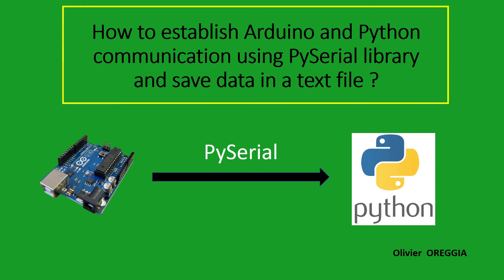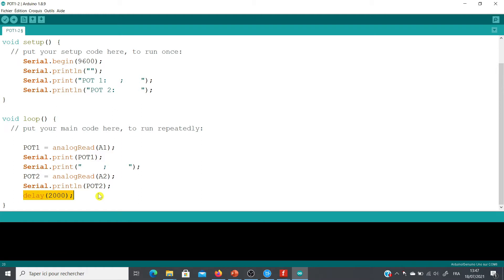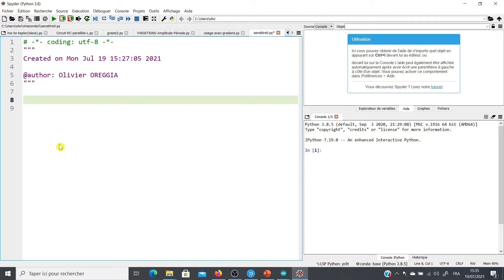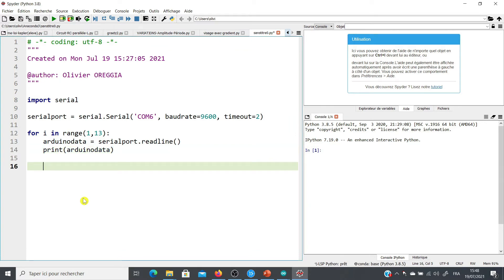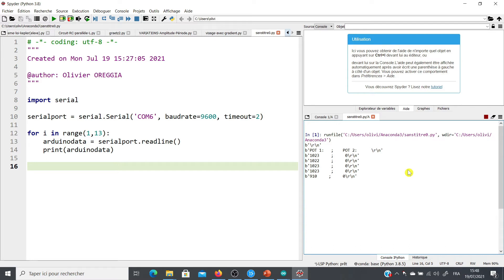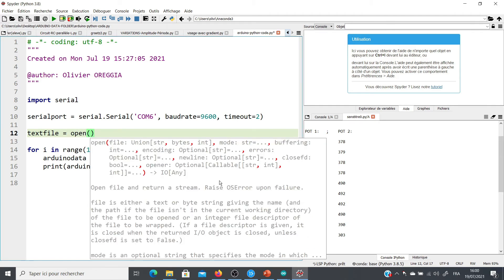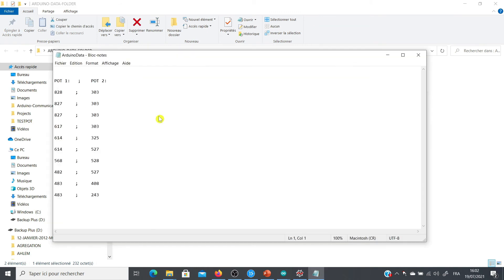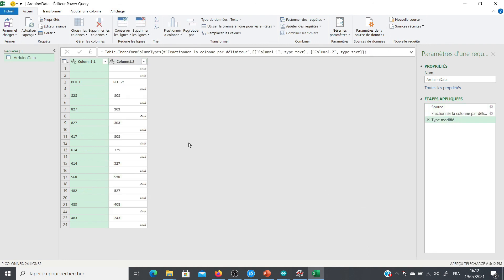How to establish Arduino and Python communication and create a data text file.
In this tutorial you will learn how to establish Arduino and Python communication using Pyserial module. I will show you an example using 2 potentiometers but you can use any sensor you like. Data coming from Arduino board will be seen  first in the Python Terminal and then saved in a text file. I will show you also how to export these data to Excel.